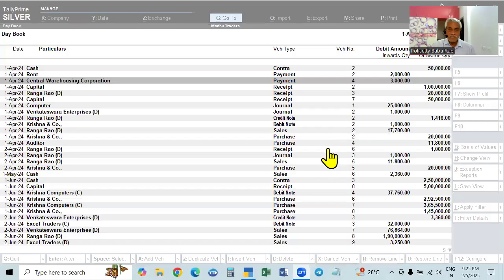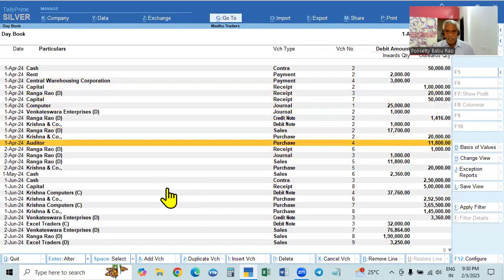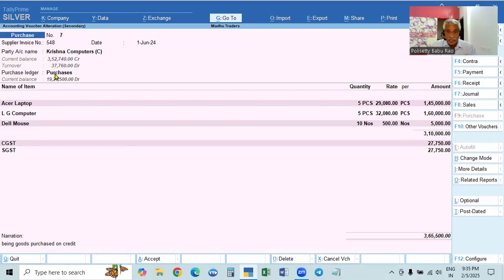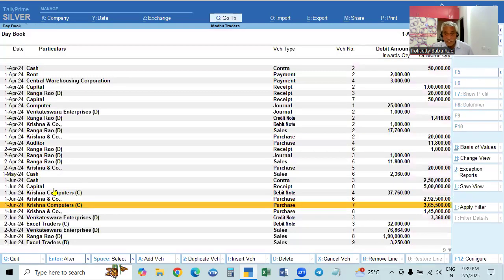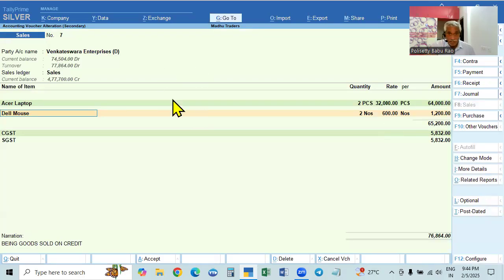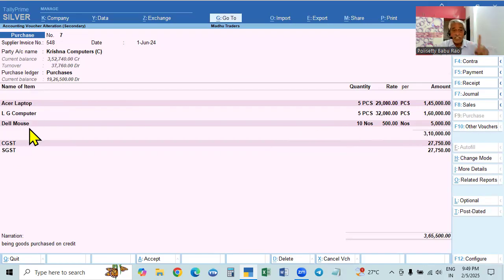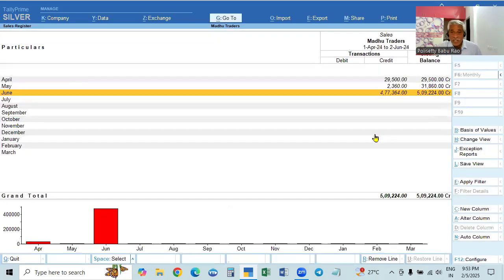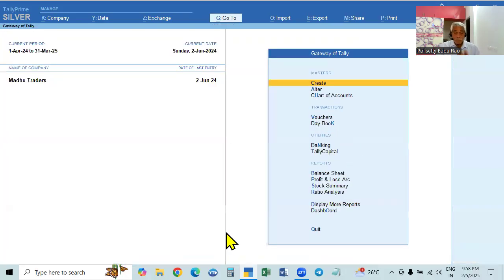223. Viewing of Ledgers & Registers in Tally Prime 5.1 | ENGLISH | Expert Tally Prime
How to View  Ledgers & Registers(Subsidiary Books) in Tally Prime 5.1 | ENGLISH  | Expert Tally Prime

Hi Students and Working Accountants,  in this video I discussed  about How to View  Ledgers and Registers(Subsidiary Books)  in Tally Prime 5.1  in  ENGLISH .  Watch carefully and get expert knowledge of Accounting || Watch videos till end and this is totally FREE |||